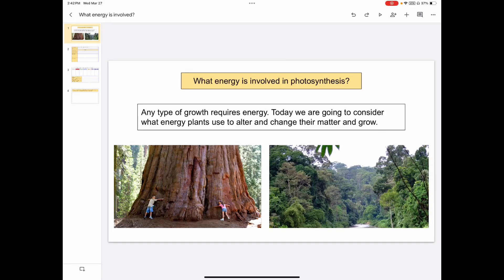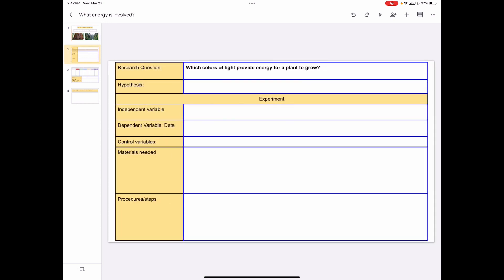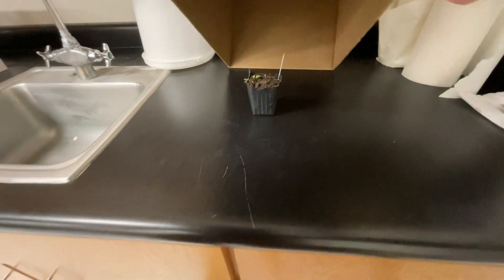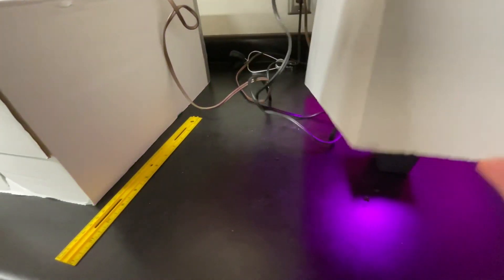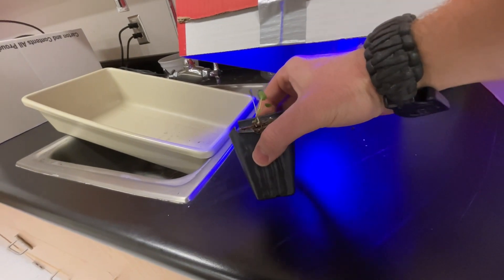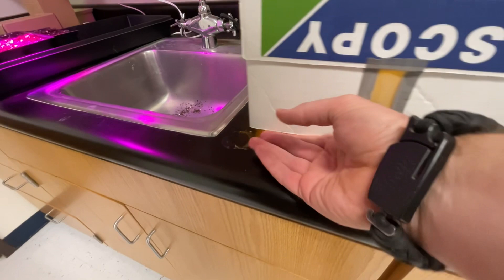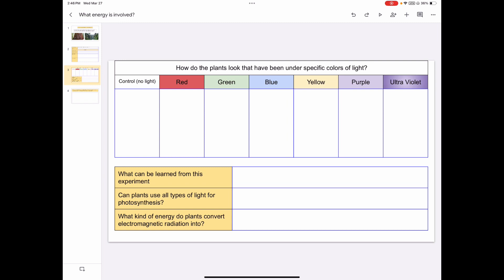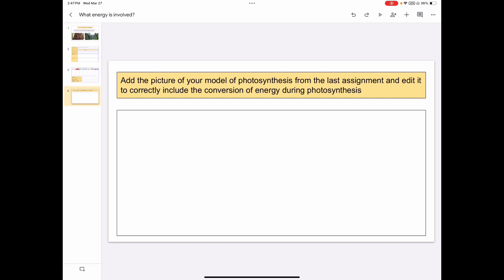What energy is involved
This video is intended to help you with the assignment “What energy is involved”